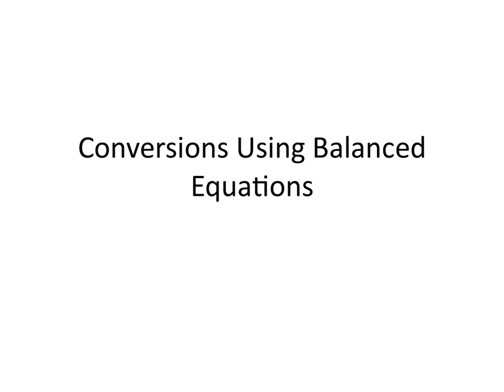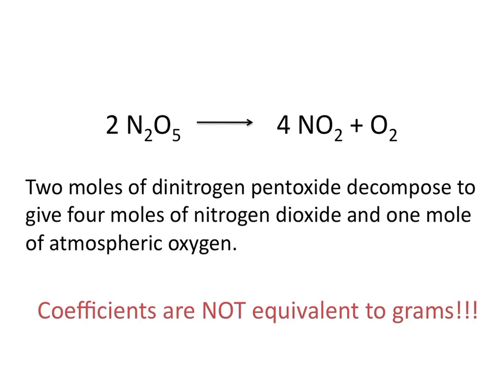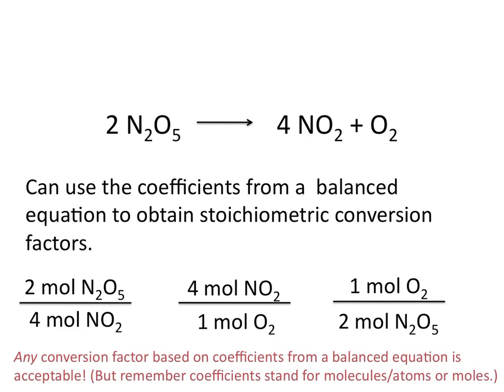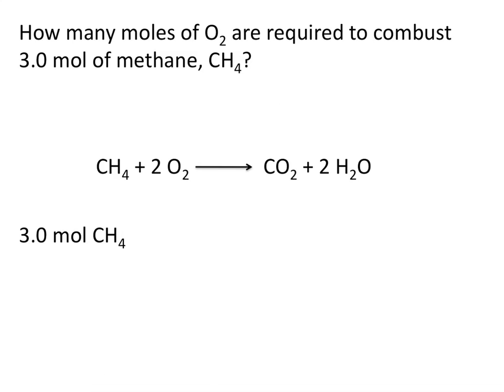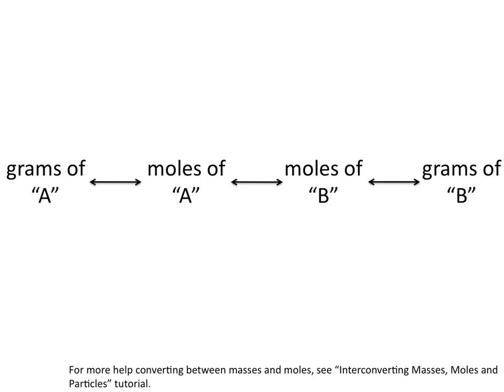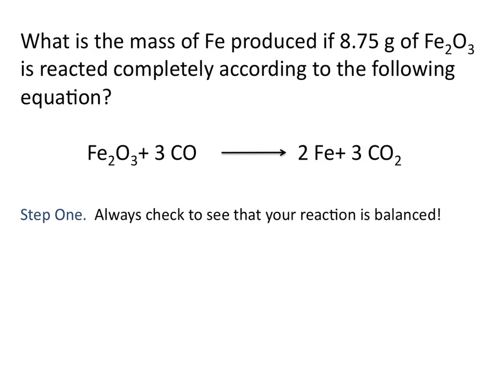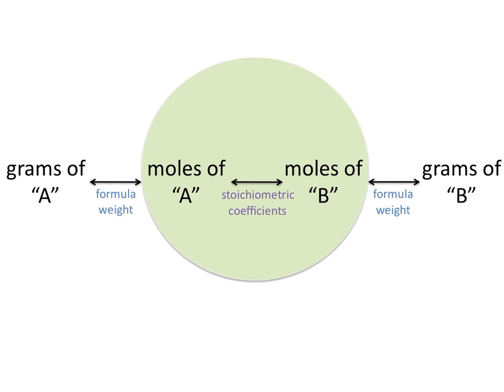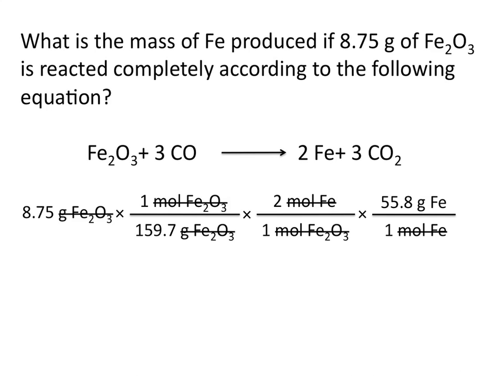Stoichiometry (Mol Ratio Conversions) - Conversions Using Balanced Equations - Chemistry Tutorial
This chemistry tutorial covers how to convert from an amount of one reactant or product to another using a balanced chemical equation.  Several example problems are worked demonstrating how to calculate the amount of product that can obtained from a given amount of reactant, or how much of a reactant is required to produce a given amount of product.